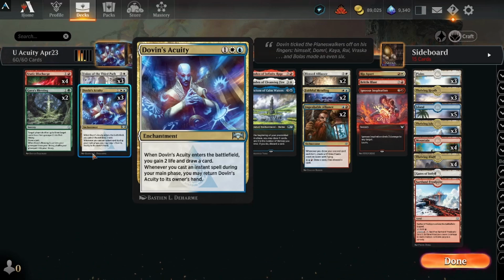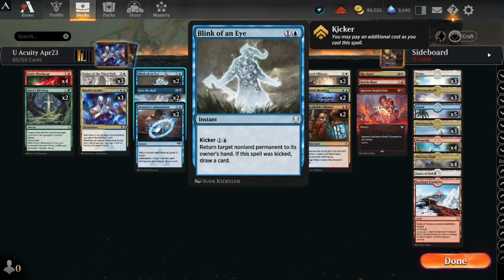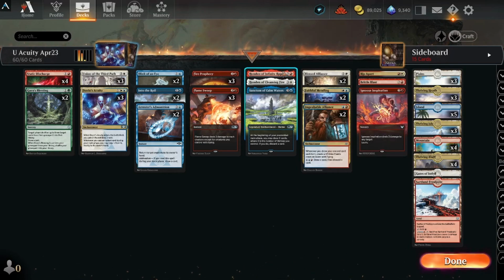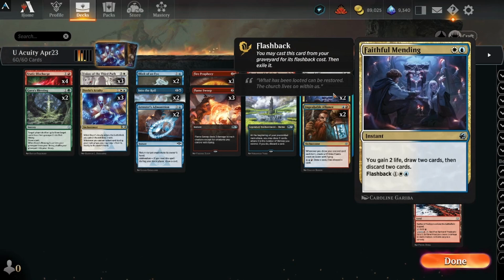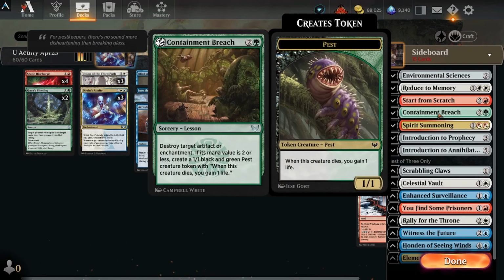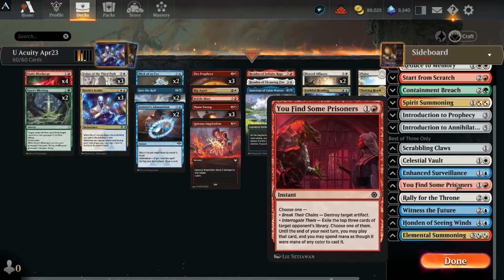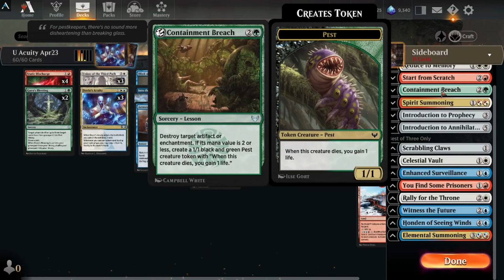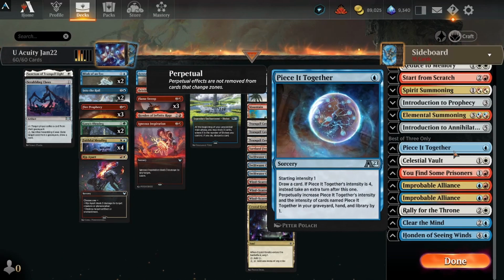Dovin's Acuity Decktech - Bo1 Historic Artisan (04/18/2023)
Current form of one of my fav active decks, albeit untested.

Deck
3 Dovin's Acuity (RNA) 168
3 Plains (SLD) 101
5 Island (SLD) 102
1 Honden of Cleansing Fire (CHK) 14
1 Sanctum of Calm Waters (M21) 68
4 Thriving Bluff (JMP) 33
1 Honden of Infinite Rage (CHK) 172
4 Mountain (SLD) 106
2 Faithful Mending (MID) 221
2 Blink of an Eye (DAR) 46
2 Into the Roil (ZNR) 62
2 Arrester's Admonition (RNA) 31
1 Surtland Frostpyre (KHM) 271
3 Fire Prophecy (IKO) 116
3 Flame Sweep (M20) 139
1 Gates of Istfell (KHM) 256
2 Gaea's Blessing (DAR) 161
1 Rip Apart (STX) 225
2 Improbable Alliance (ELD) 193
1 Igneous Inspiration (STX) 107
4 Static Discharge (J21) 25
1 Brittle Blast (Y22) 37
3 Union of the Third Path (BRO) 31
2 Blessed Alliance (SIR) 14
3 Thriving Isle (JMP) 36
3 Thriving Heath (JMP) 35

Sideboard
1 Start from Scratch (STX) 114
1 Spirit Summoning (STX) 236
1 Reduce to Memory (STX) 25
1 Introduction to Prophecy (STX) 4
1 Environmental Sciences (STX) 1
1 Introduction to Annihilation (STX) 3
1 Containment Breach (STX) 125
1 Elemental Summoning (STX) 183